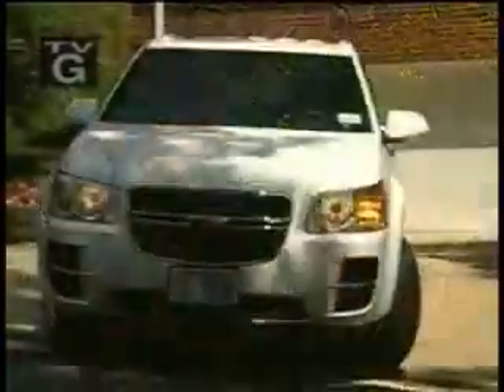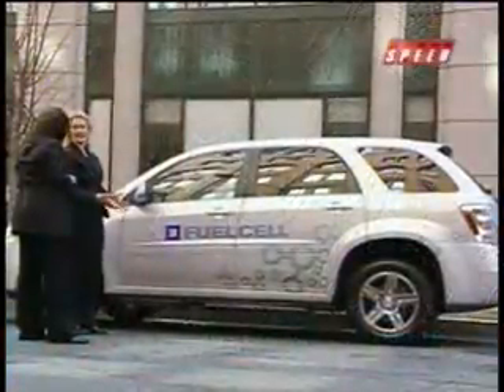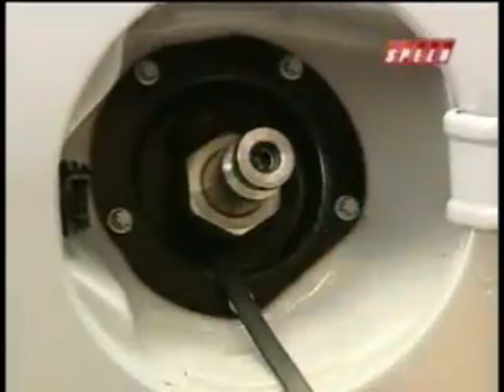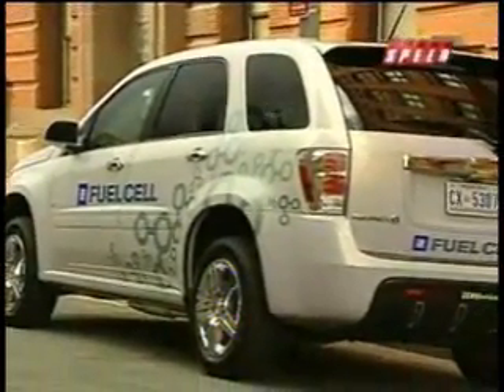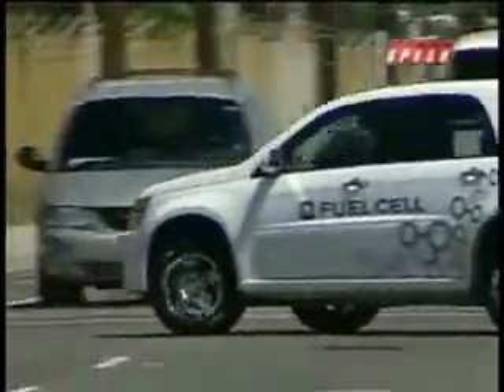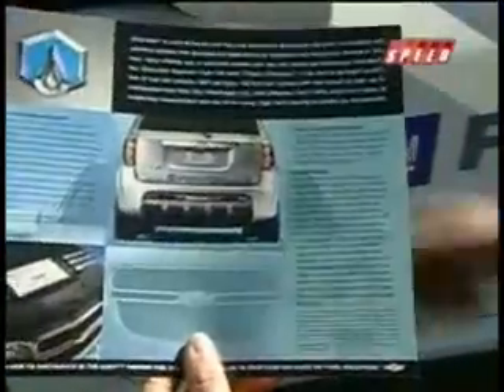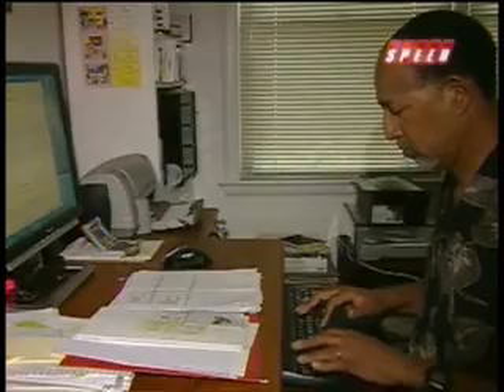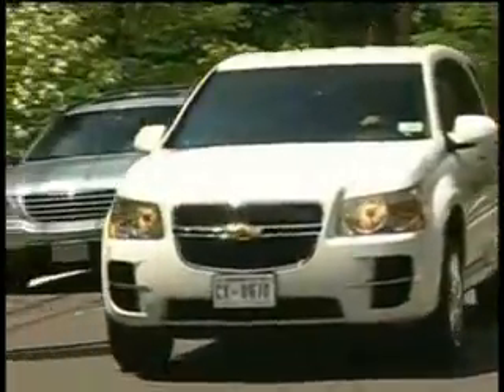GM Hydrogen Car On The Streets Now In DC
If Gm takes the 20 billion dollar bailout they should be required to put these things on the market by next spring. Sell 20,000 in DC and LA in a year and get the fueling stations up to sell 1 million by 2010 at least in those cities. Honda has a home fueling station that can make 200 gallons of Hydrogen from Natural Gas and they can be on the market in a year

All they need to do is convert a couple of their SUV Plants and make cars trucks and Fueling Devices